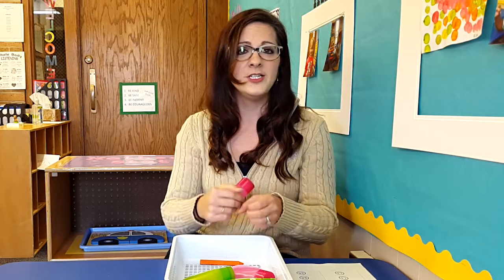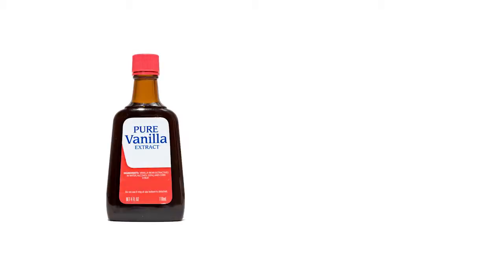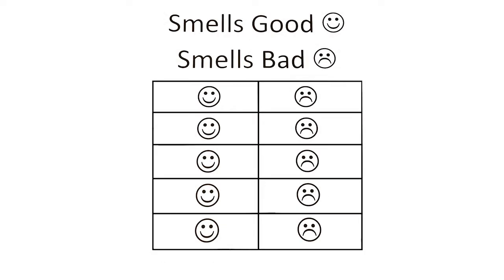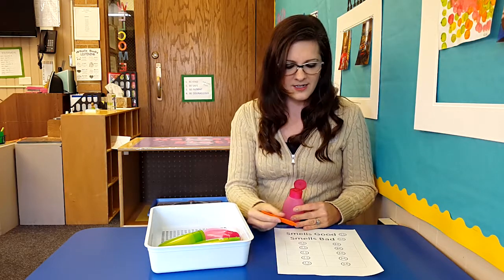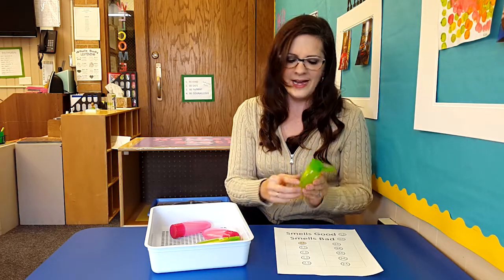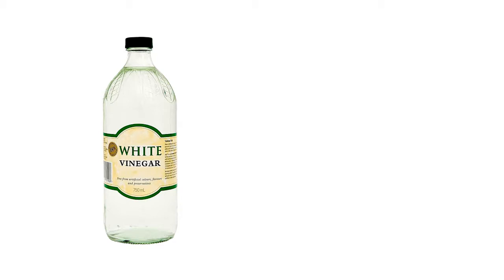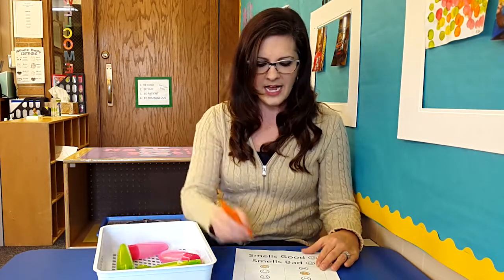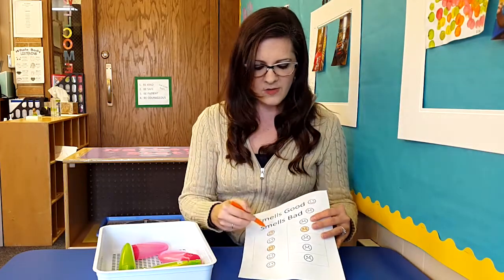Making Observations: Sense of Smell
The teacher reviews all five senses before focusing on the sense of smell for this lesson. Students smell different scents and decide whether they think the smell is good or bad. They graph their observations and then share their results with others.